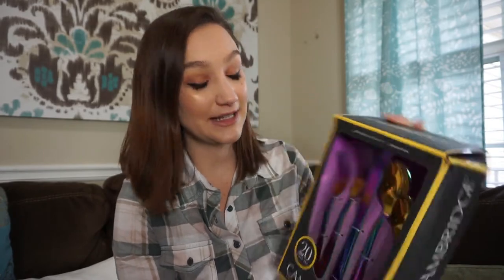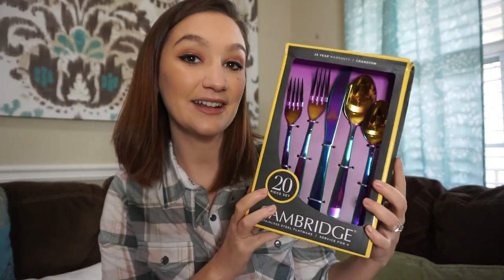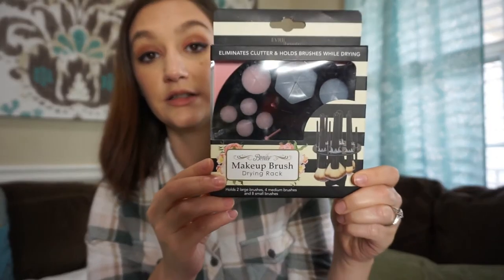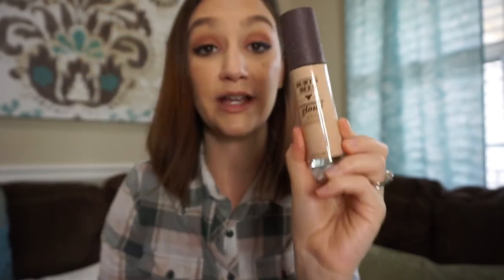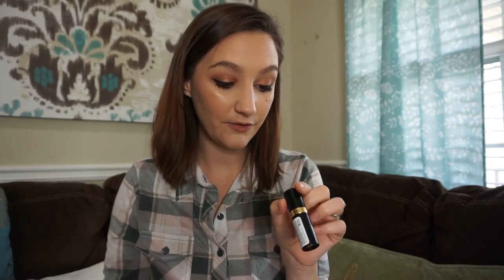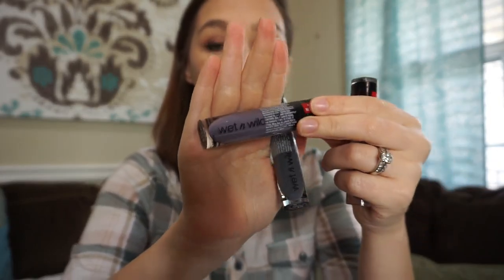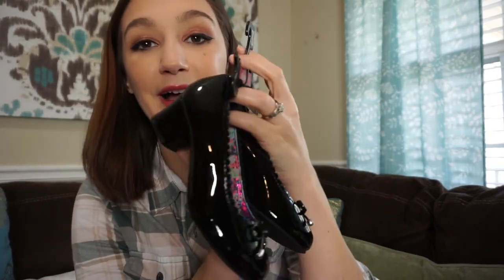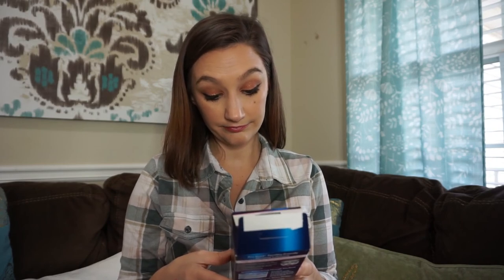Walmart Haul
just more stuff i bought from the walmarts lol!